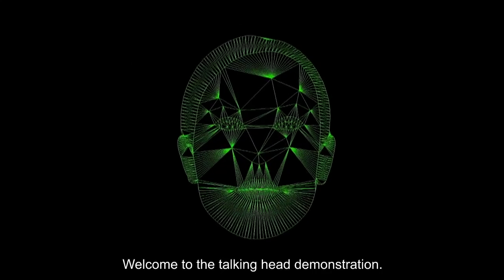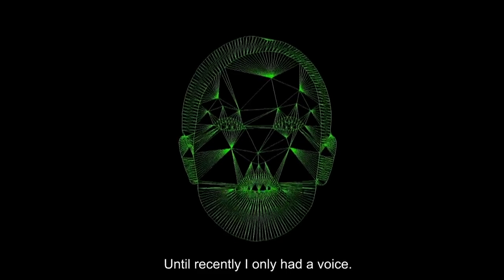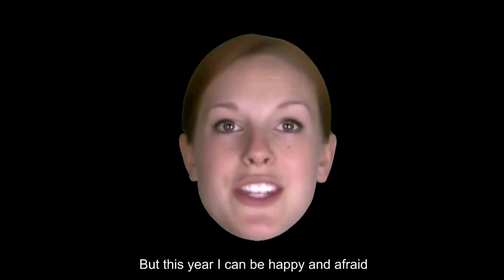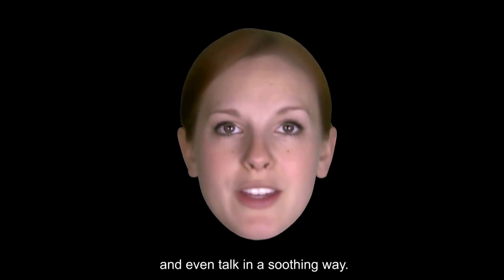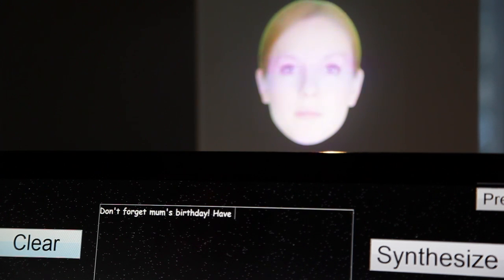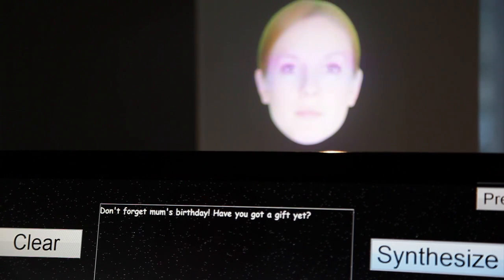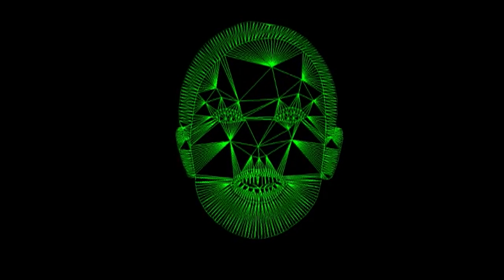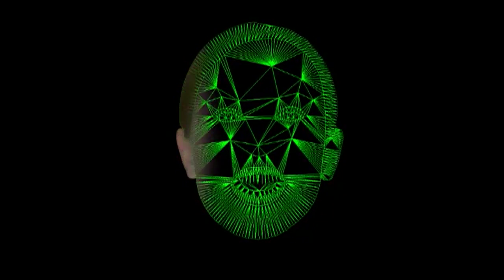Face of the future rears its head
Meet Zoe: a digital talking head which can express human emotions on demand with "unprecedented realism" and could herald a new era of human-computer interaction.

The system, called "Zoe", is the result of a collaboration between researchers at Toshiba's Cambridge Research Lab and the University of Cambridge's Department of Engineering.